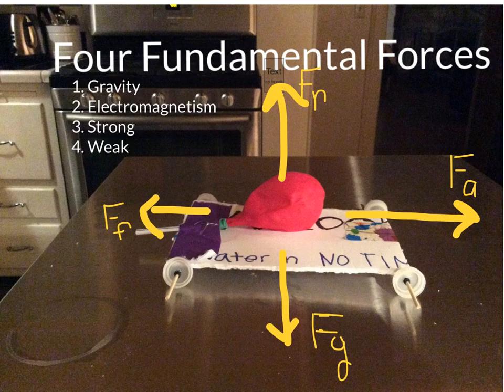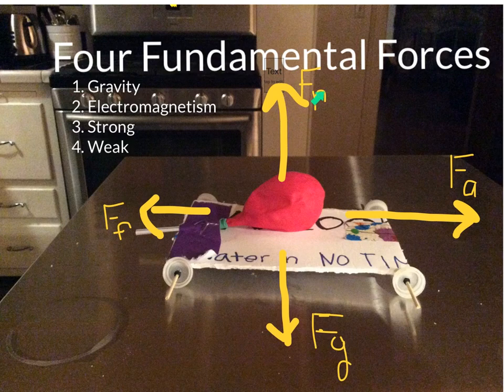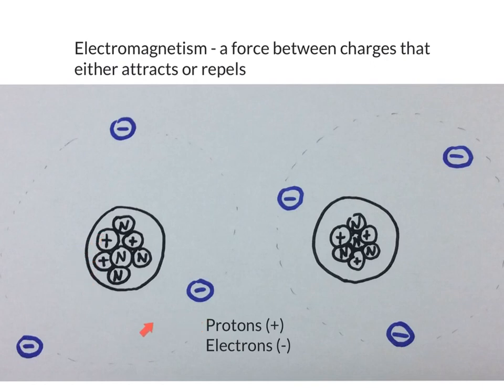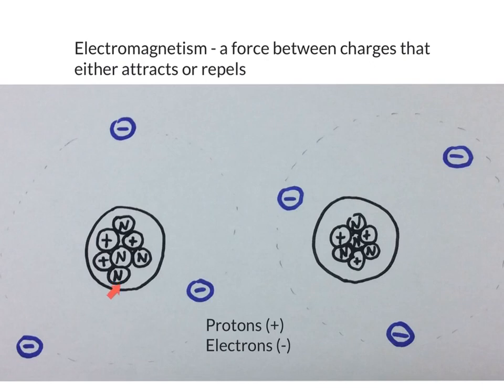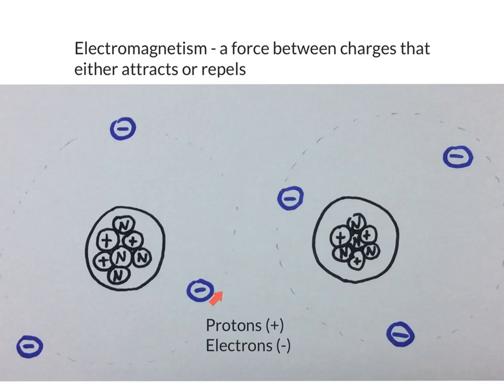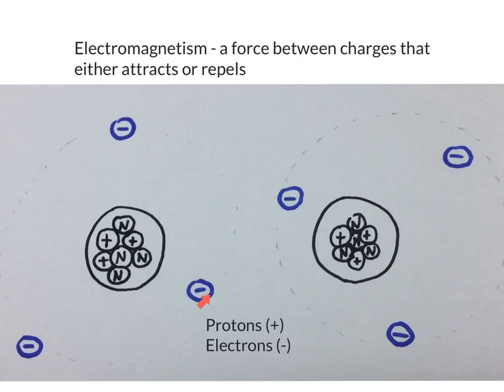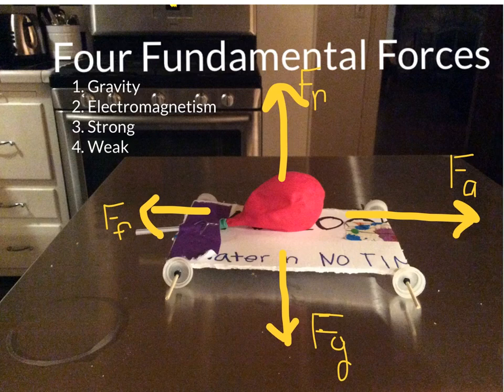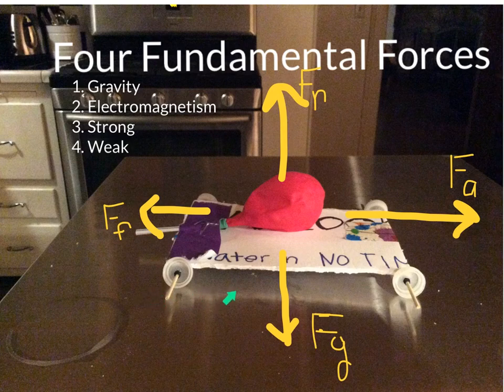From Balloon Cars to Fundamental Forces